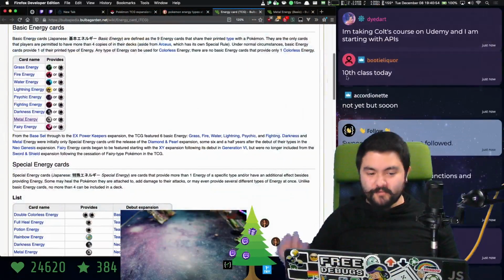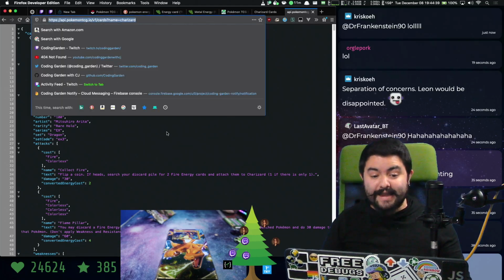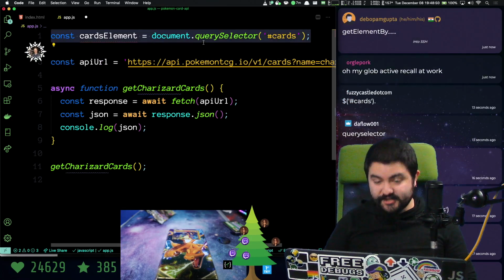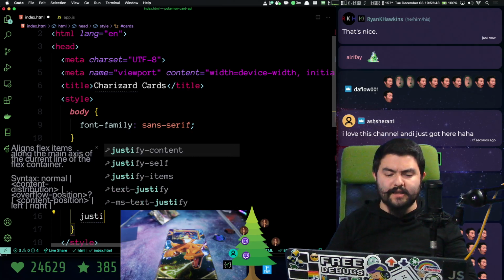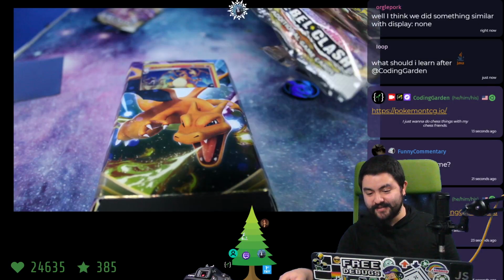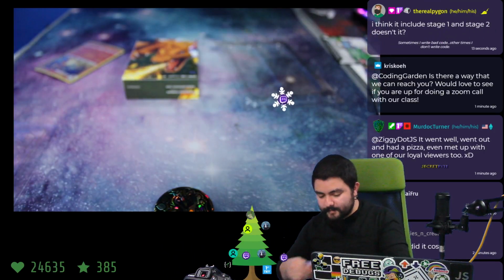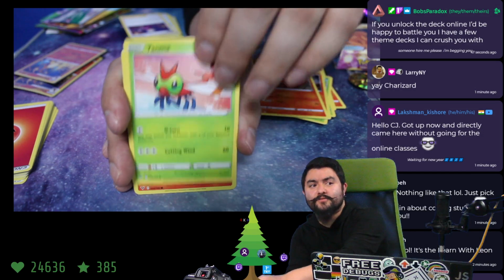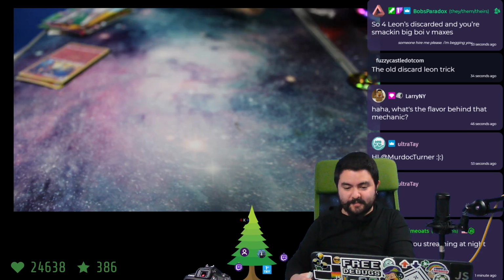🐉✨ Pokemon Coding Challenge and Opening a Vivid Voltage Charizard Theme Deck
This is an excerpt of a stream that was broadcasted live on twitch